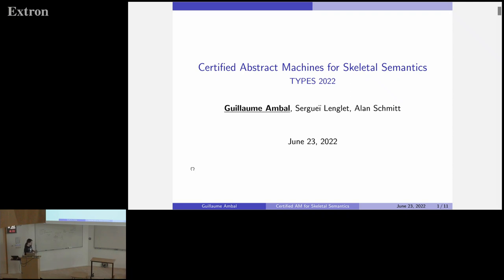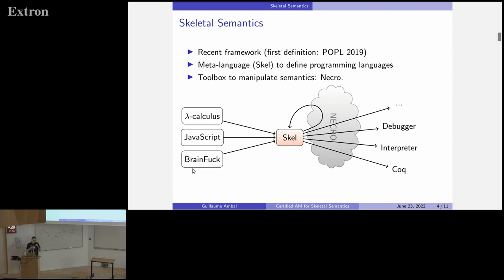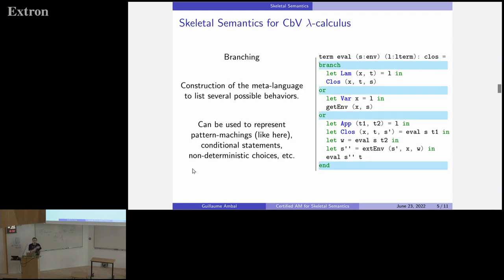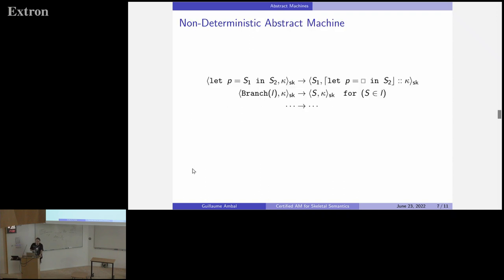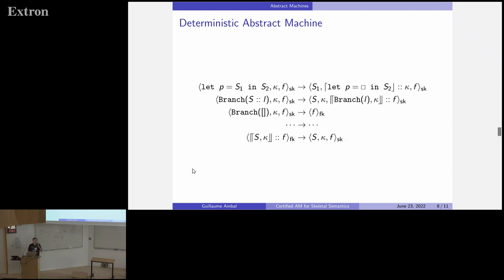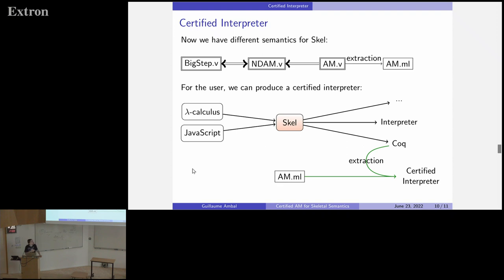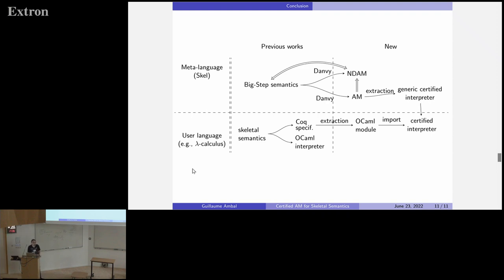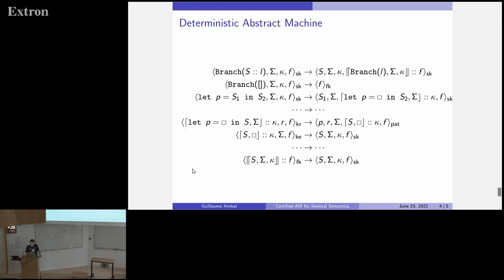Certified Abstract Machines for Skeletal Semantics - Guillaume Ambal